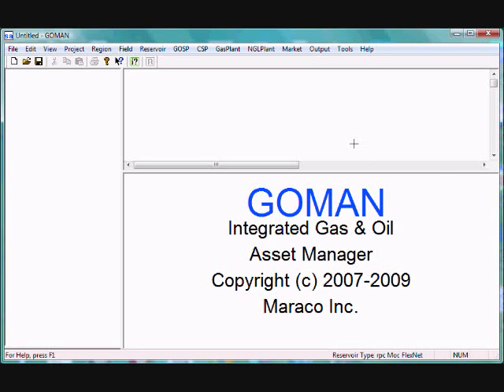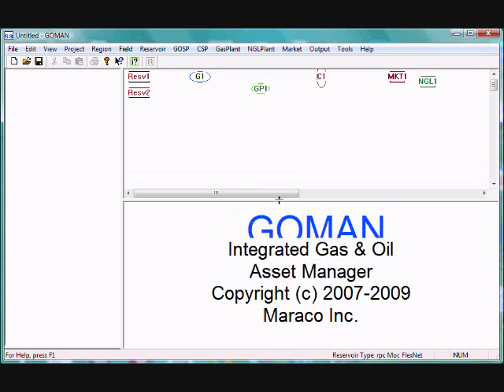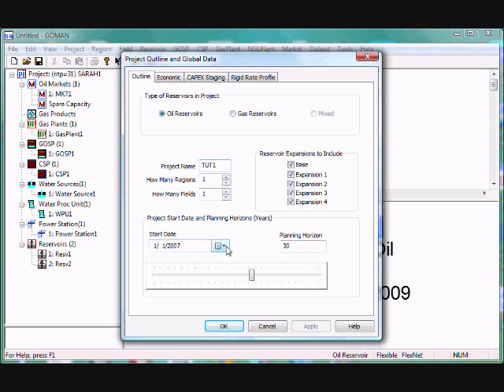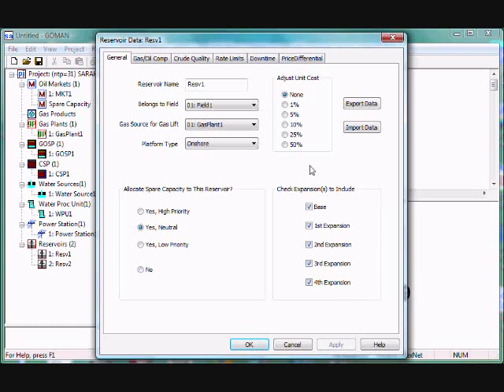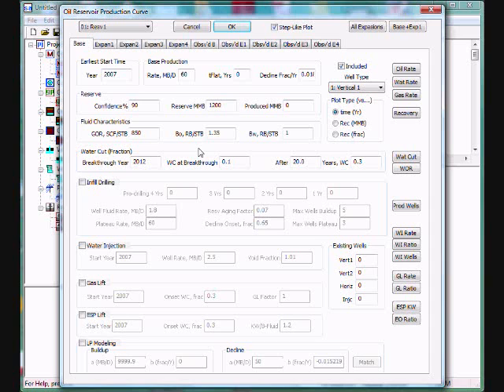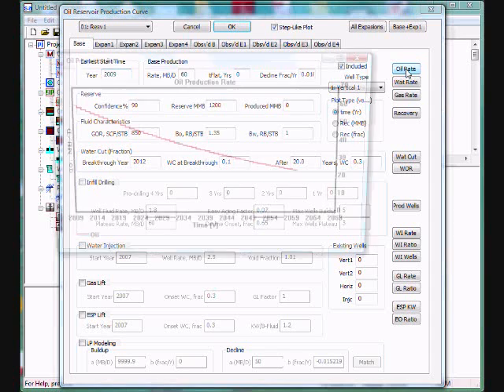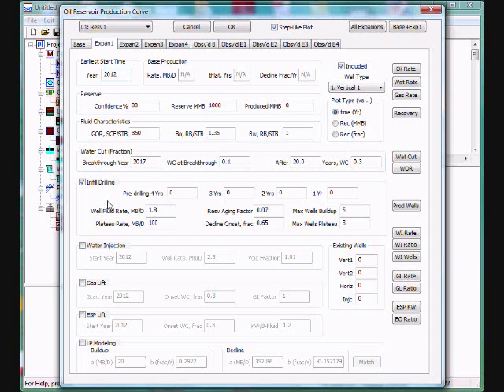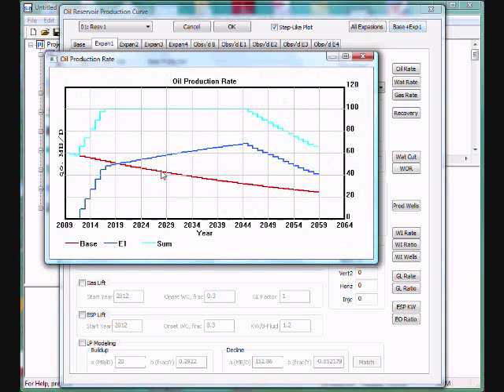MARACO GOMAN Quick Tutorial -- Part 1/2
A quick tutorial on how to rapidly build a model with Maraco's Optimization and Production Planning tool GOMAN